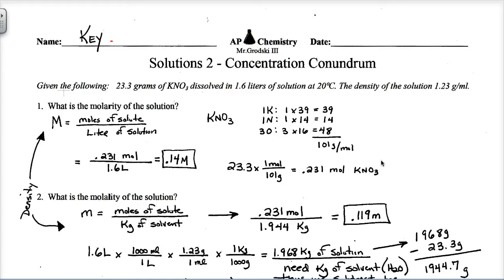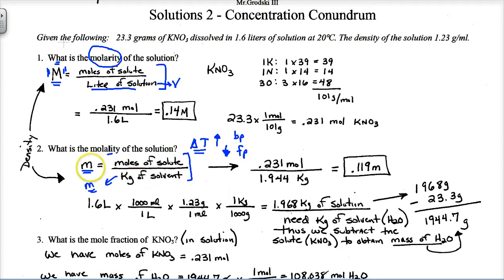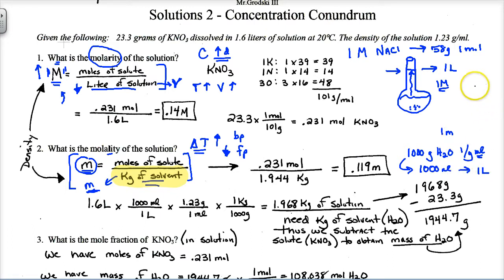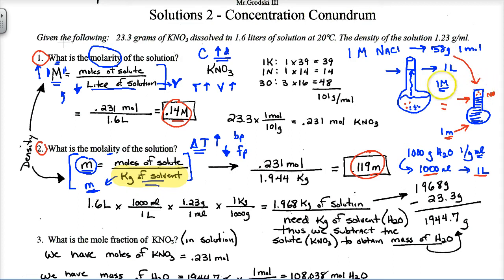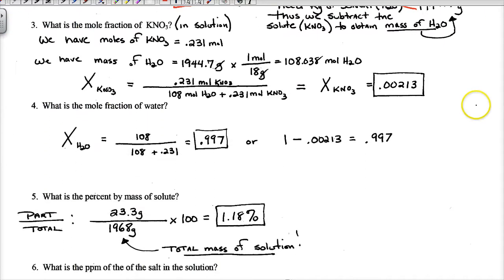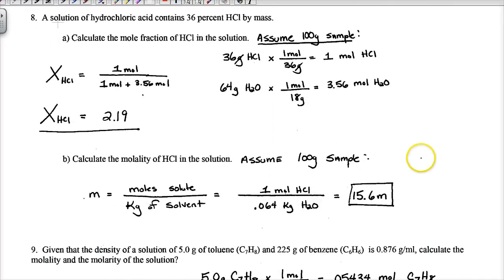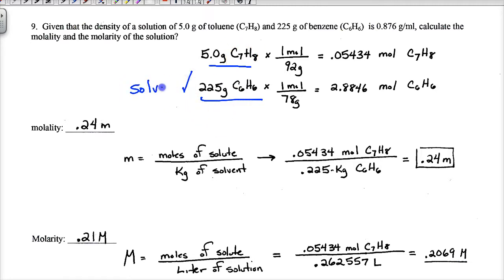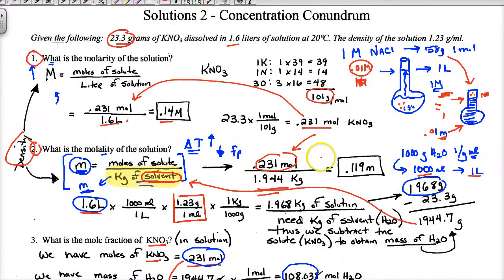AP Lecture 3.1 - Concentration Conundrum review